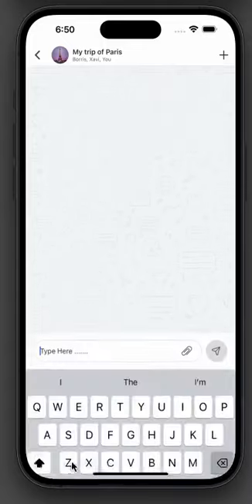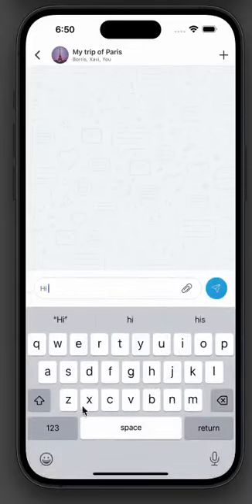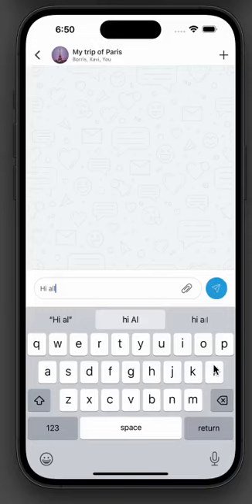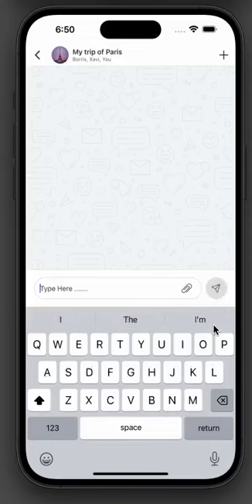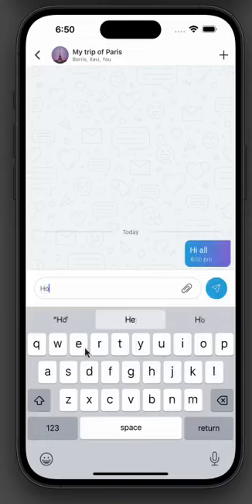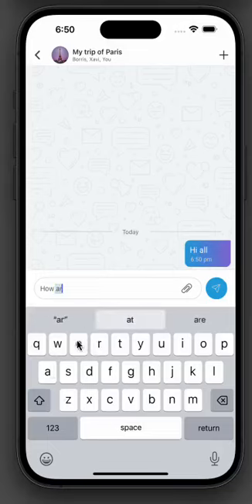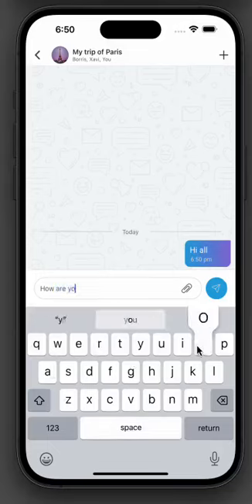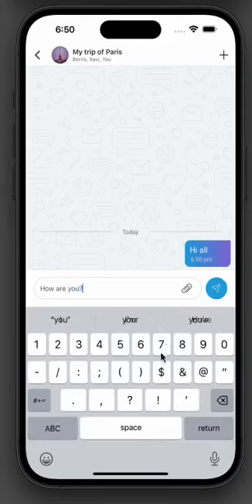How To Create a Group Message Chat : Lugelo Mobile App